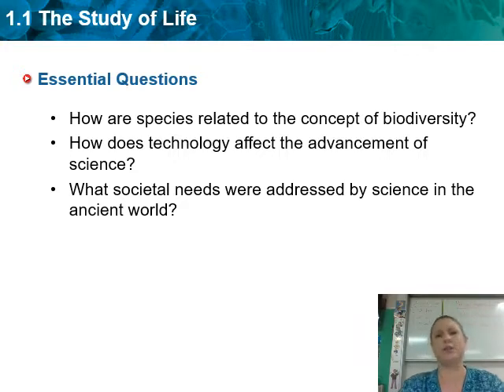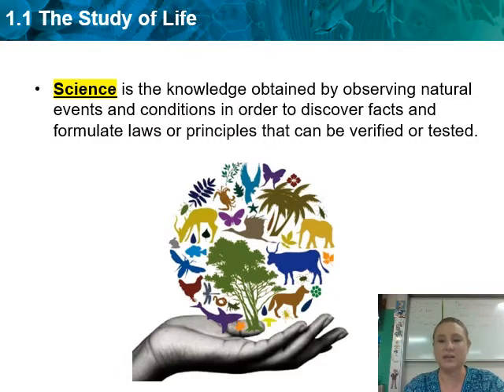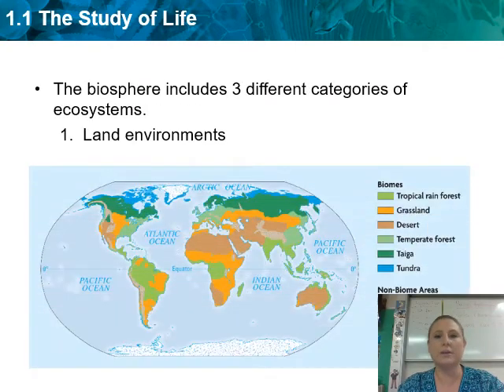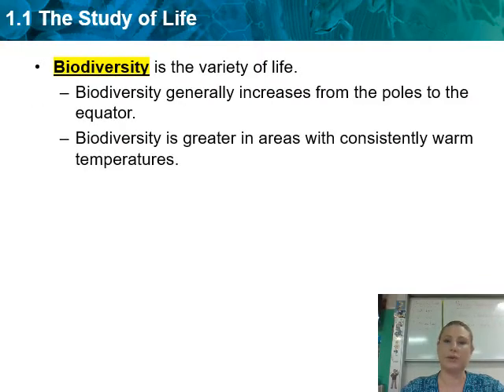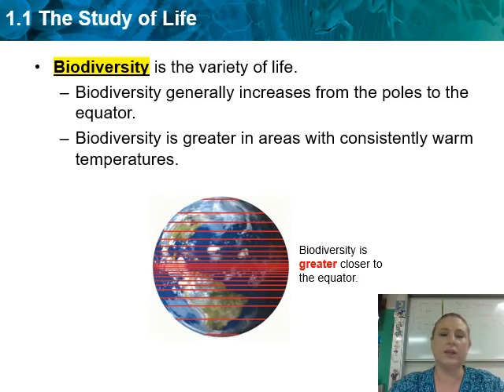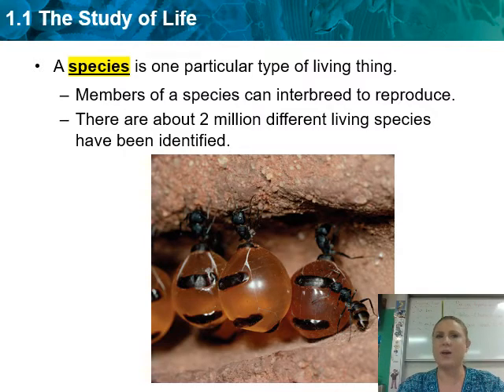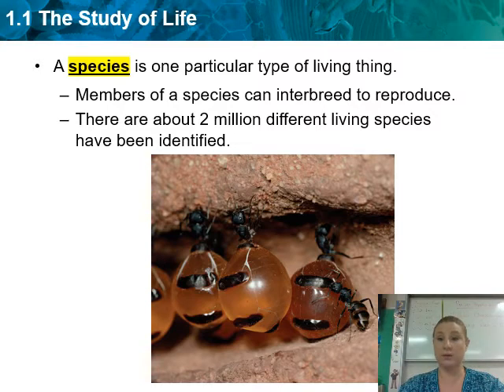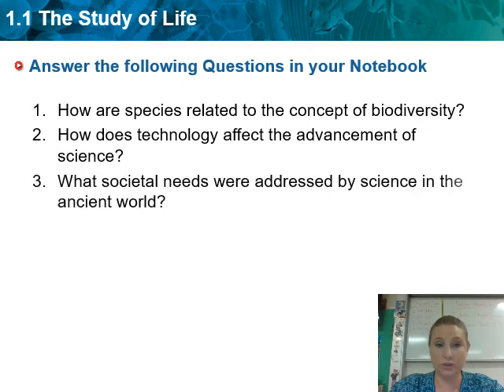Section 1.1 The Study of Life